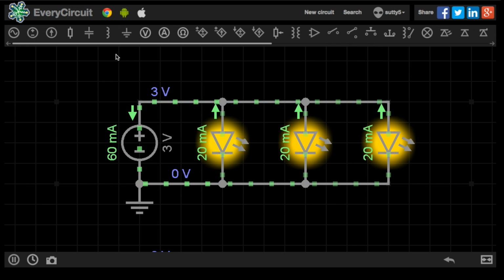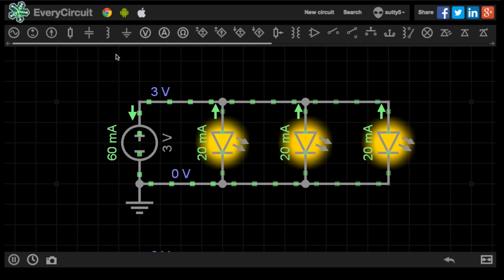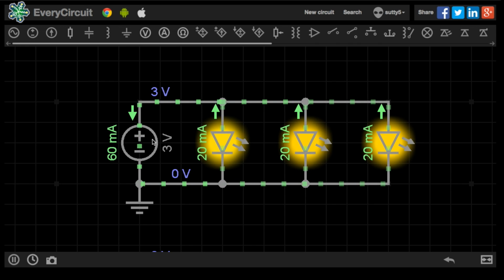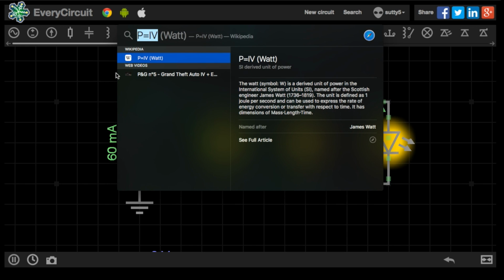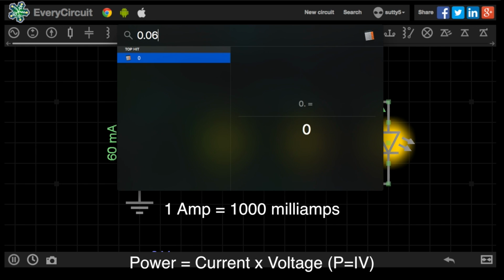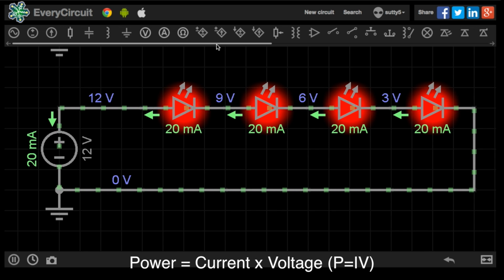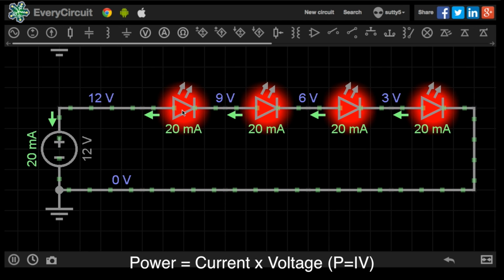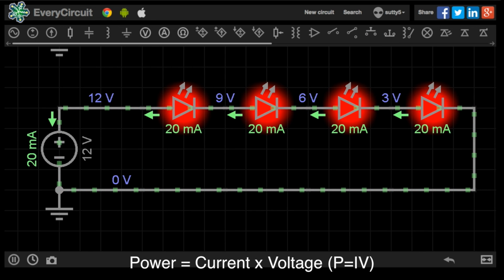Easily Understand Wattage/Power: Electronics Basics 4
Work out the power consumed by a circuit, device, or even appliance in your home. Great for understanding energy consumption and efficiency.

This video was produced with the help of the excellent app called everycircuit, at evercircuit.com